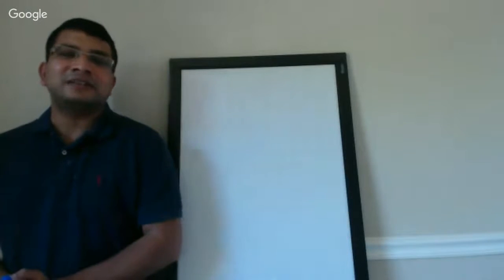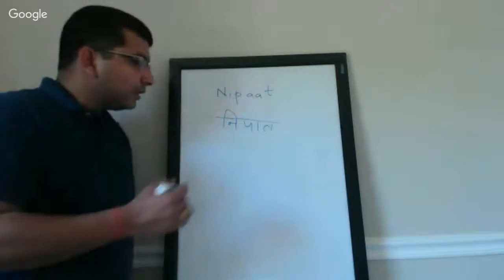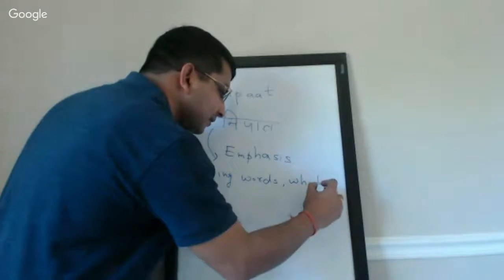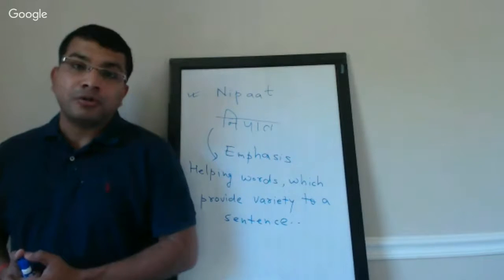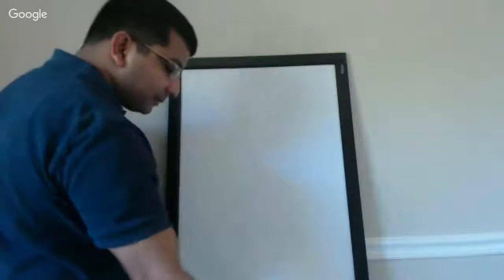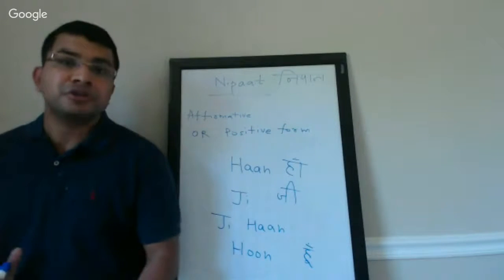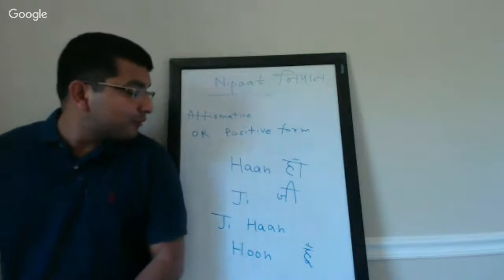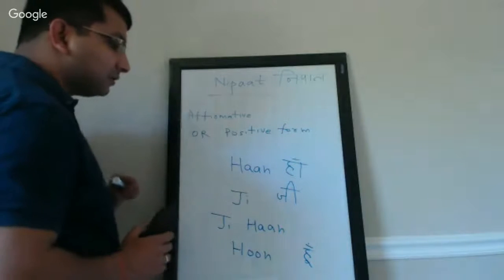Emphasis Words in Hindi - 01